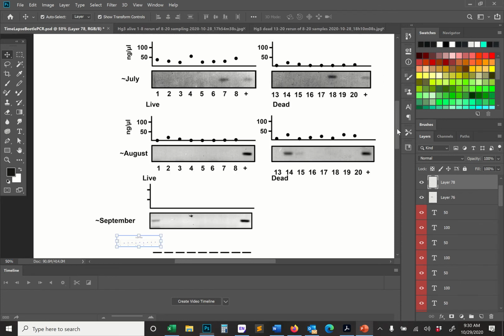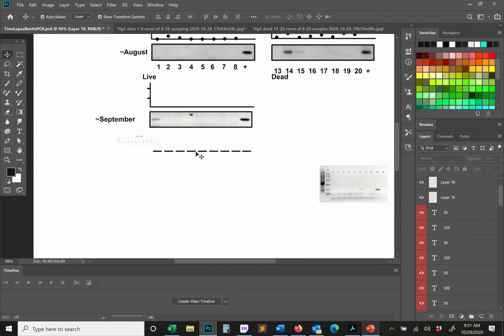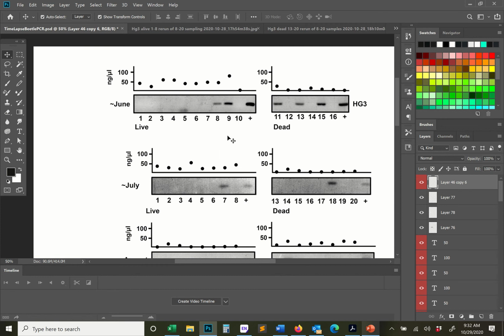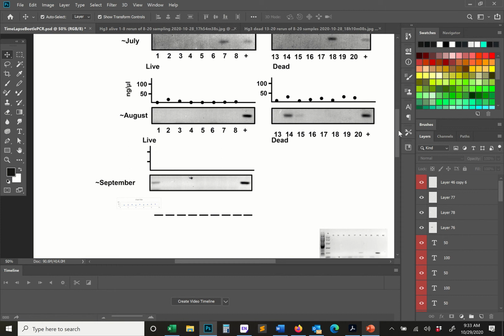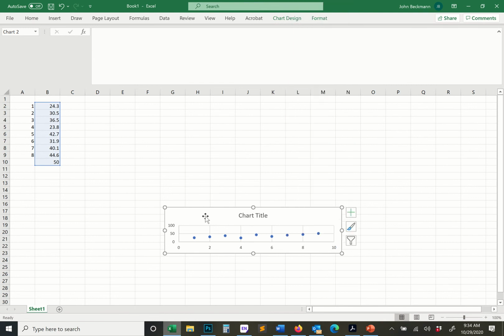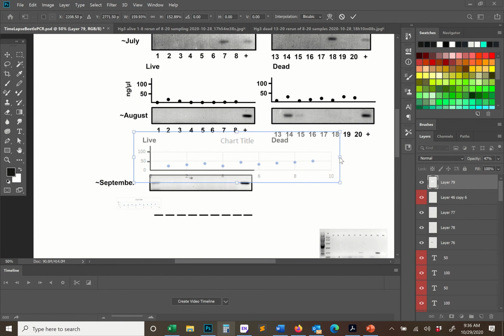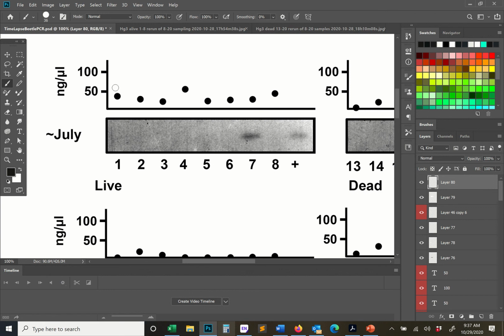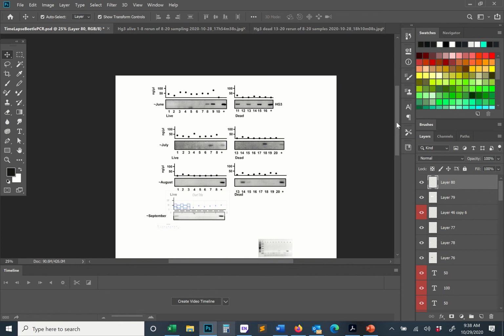Scientific Illustration: Nanodrop Lane Markers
A tutorial on how to make Nanodrop DNA Yeild Lane Markers.

BUY BECKMANN BOOKS:

38: Here were hanged 38 Sioux Indians Dec. 26, 1862